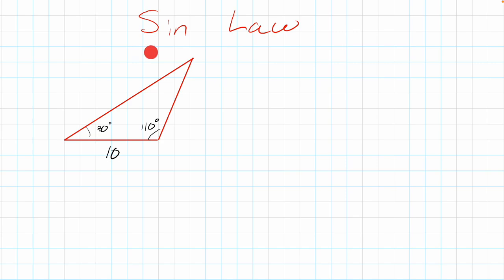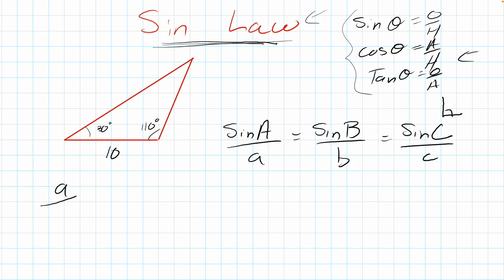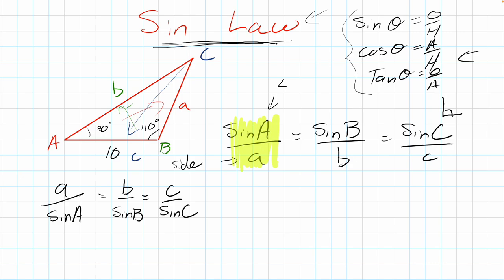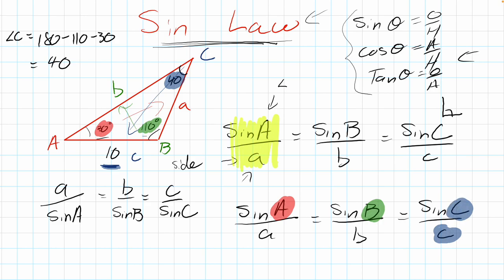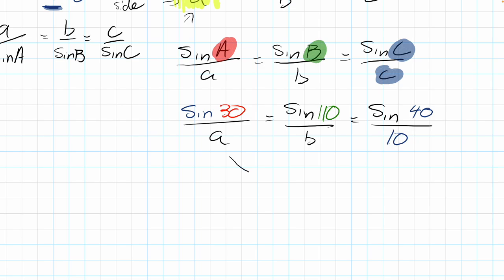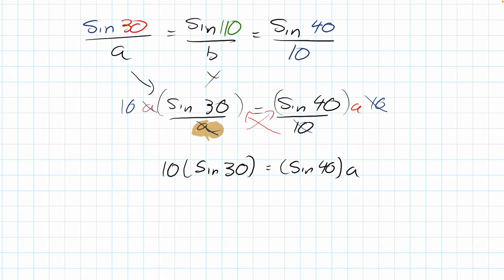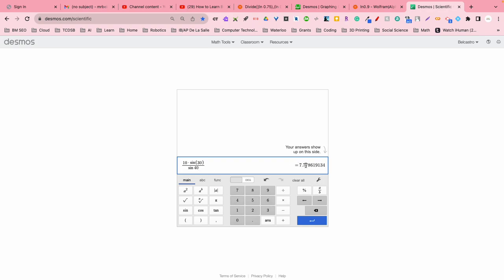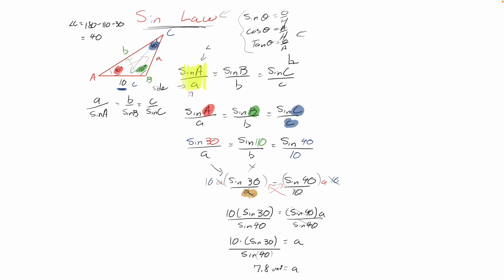How to Learn Sine Law